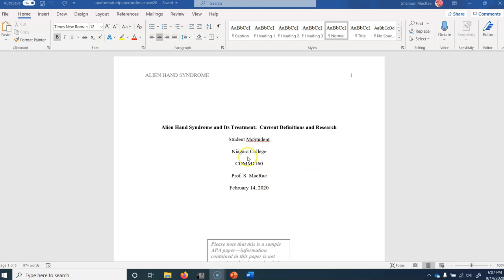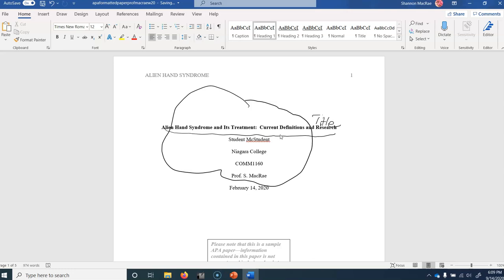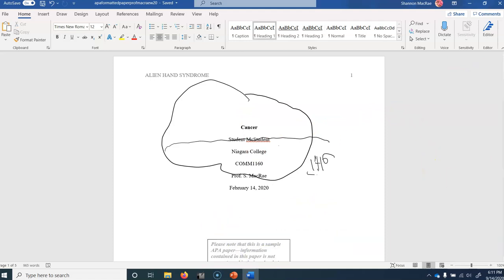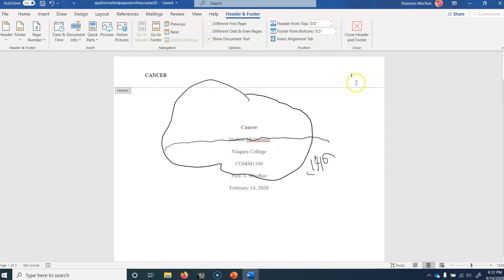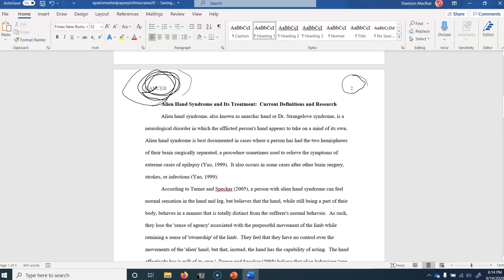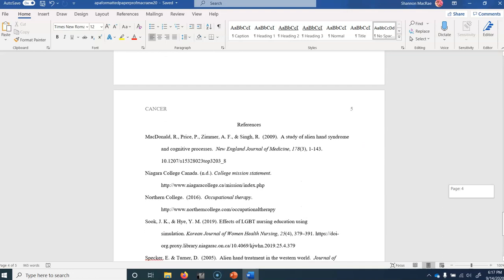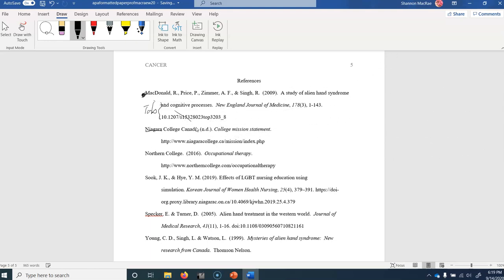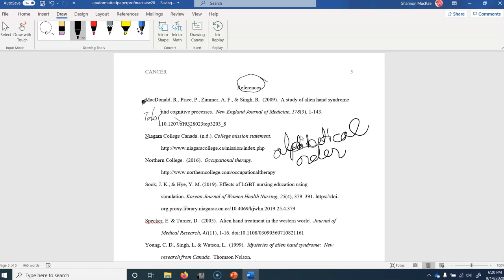Week 3, Video 2, Using the Template